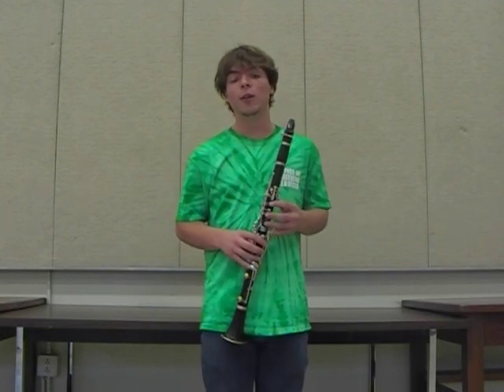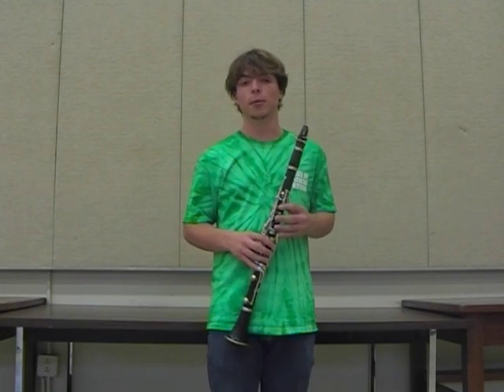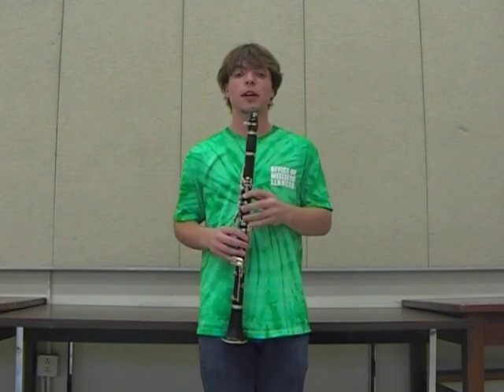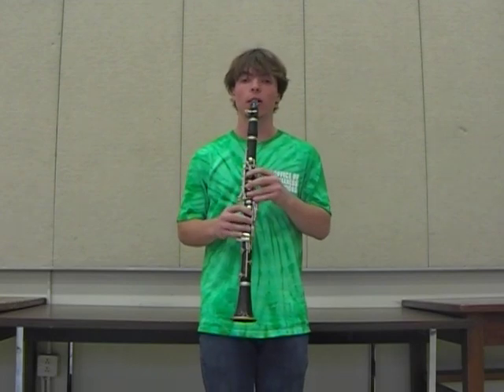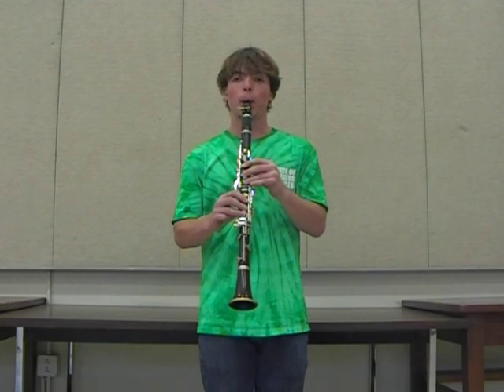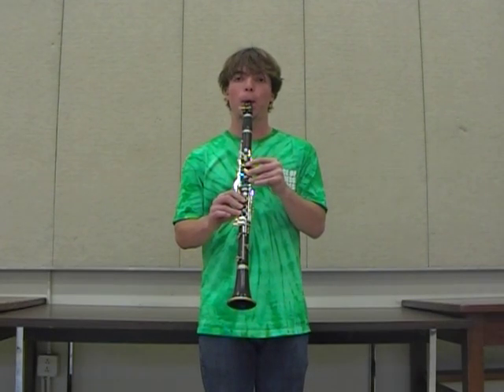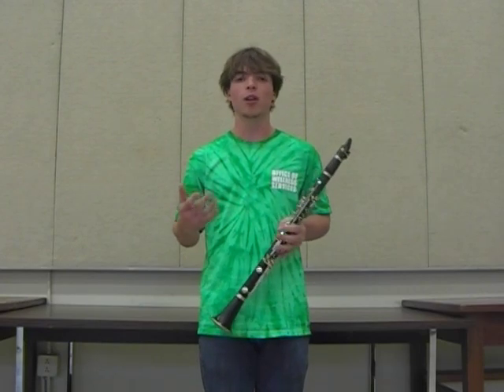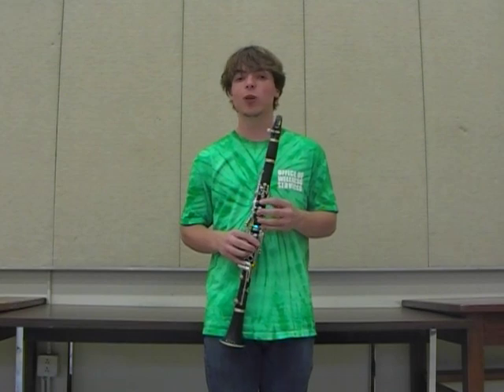How to play Rhapsody in Blue glissando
This video is intended for the experienced clarinet player if they are interested in learning some tips to glissando (a la Gershwin).